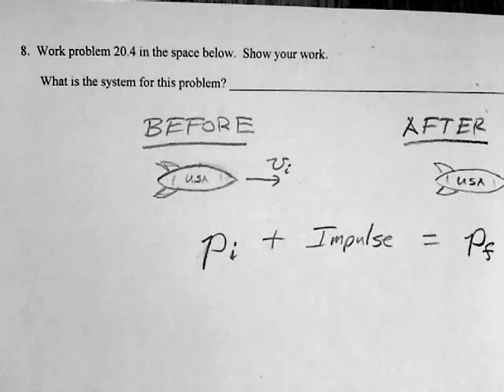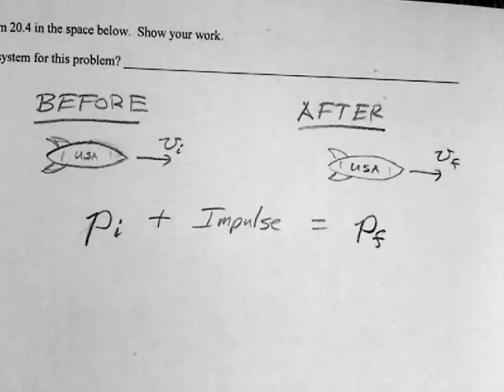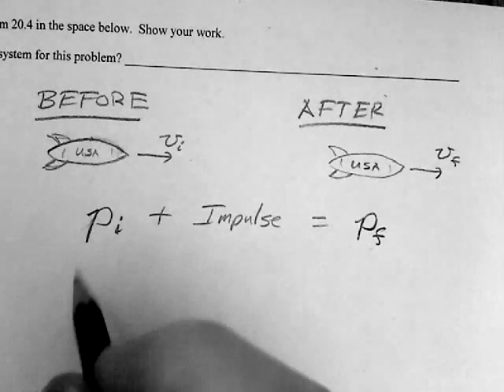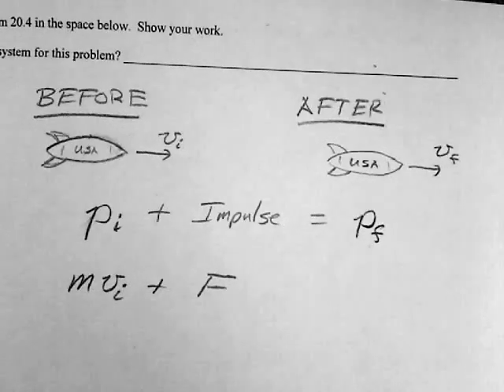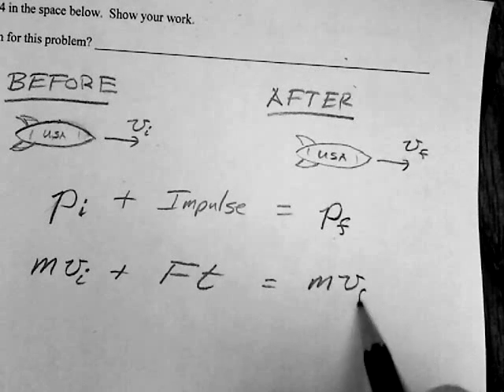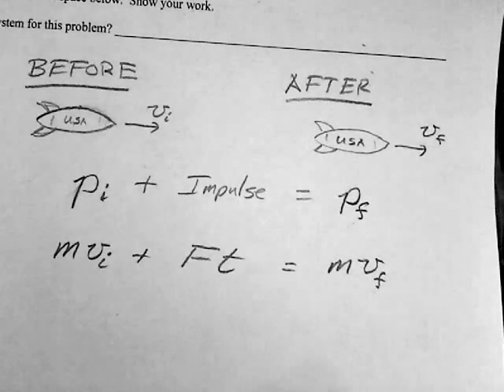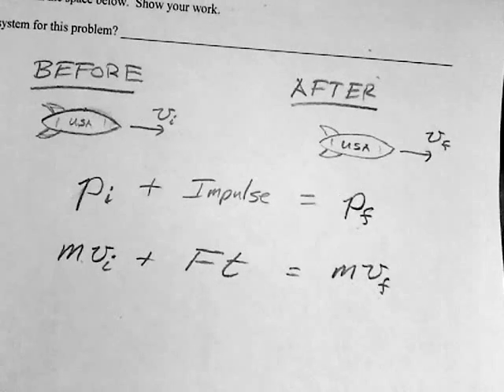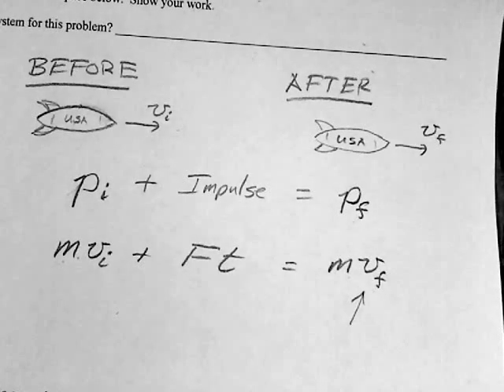Engineering 112 - Homework 8 - Problem 20.4